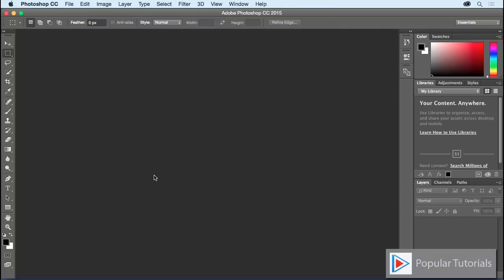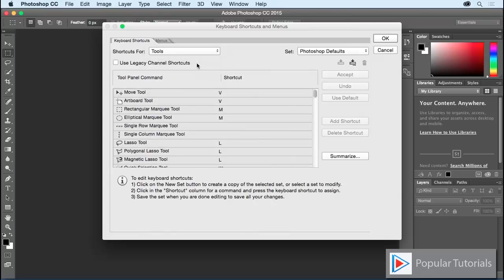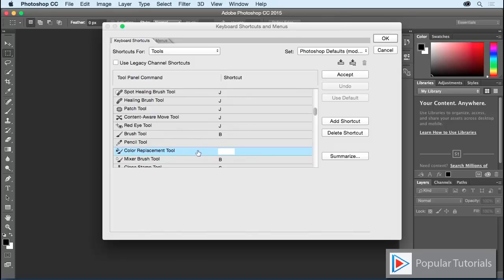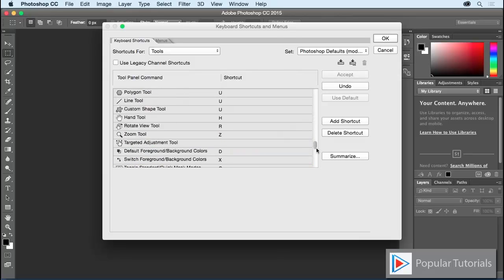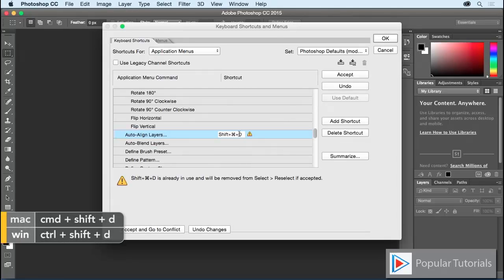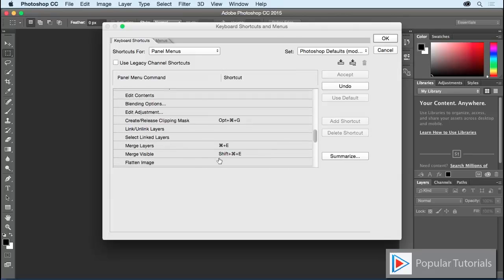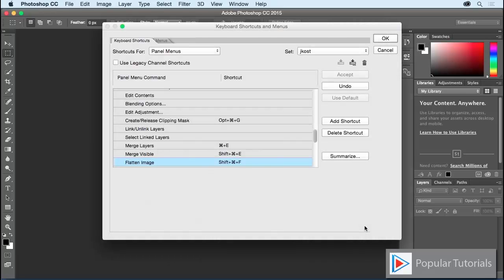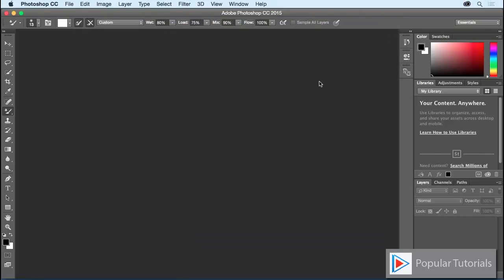Customizing the keyboard shortcuts Tutorials 6 Photoshop CC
Photoshop Interface Essentials